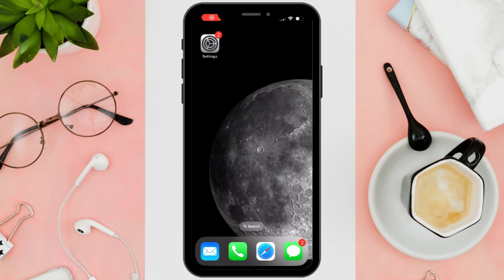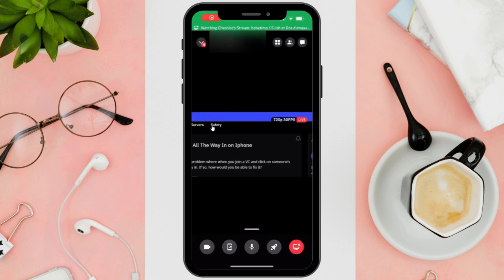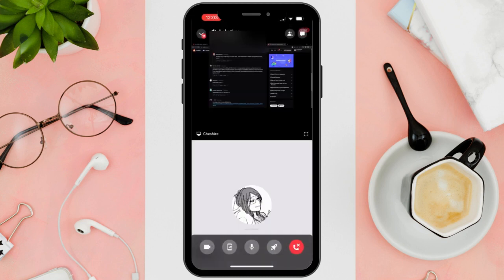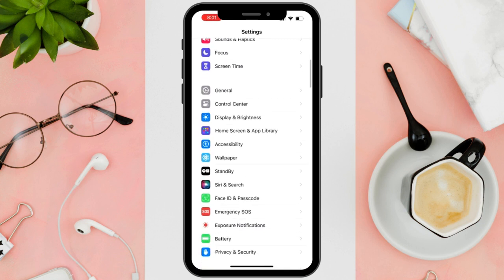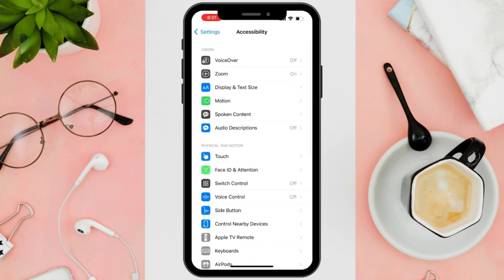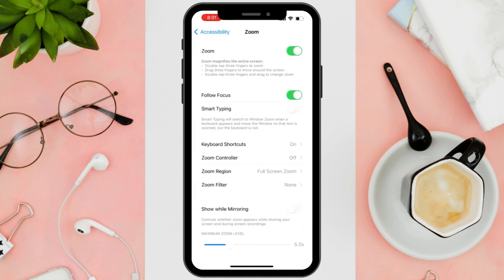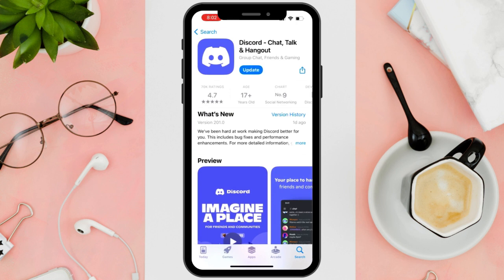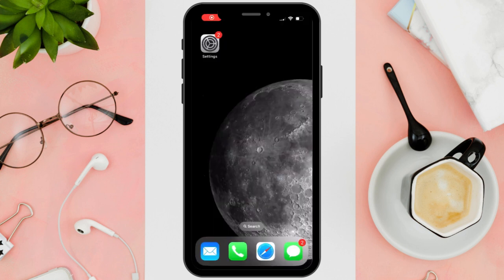How To Fix Discord Mobile Stream Zoomed In Issue - Solved!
Dealing with Discord Mobile Stream issues? Whether it's lag, stuttering, or the zoomed-in problem, we've got the fixes you need! In this tutorial, we'll cover a range of Discord Mobile Stream problems and solutions. From fixing laggy streams to troubleshooting screen zoom issues, we'll walk you through step-by-step. Learn how to tackle stream lag, resolve stuttering problems, and even troubleshoot audio issues like not being able to hear streams. Plus, we'll explore the common Discord Mobile Stream paused problem and its solutions. Don't let technical glitches hinder your Discord streaming experience. Watch now and master the art of seamless mobile streaming!